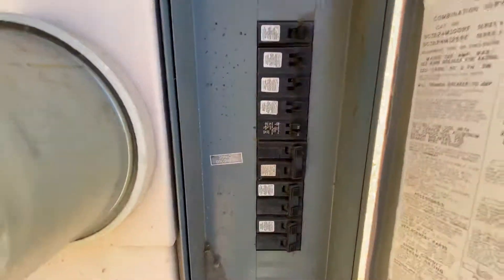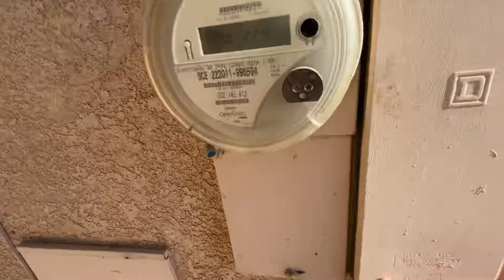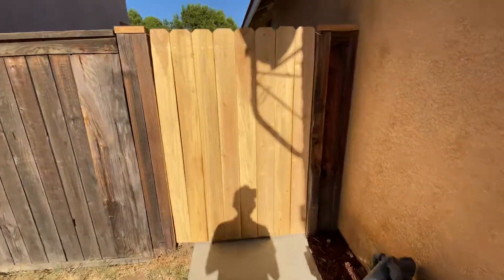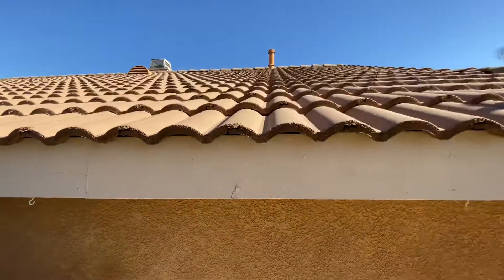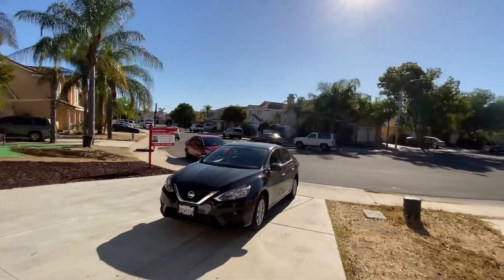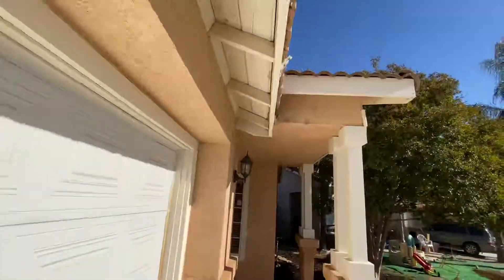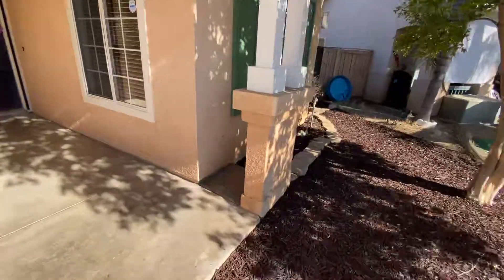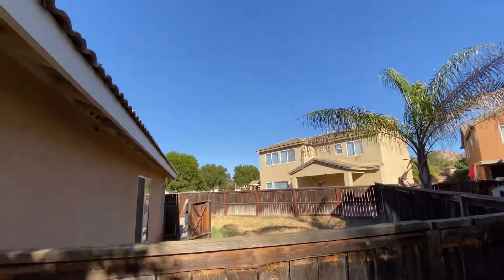3799 Image Drive, Perris Ca video 2